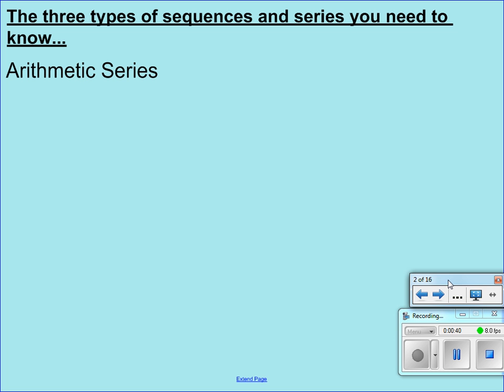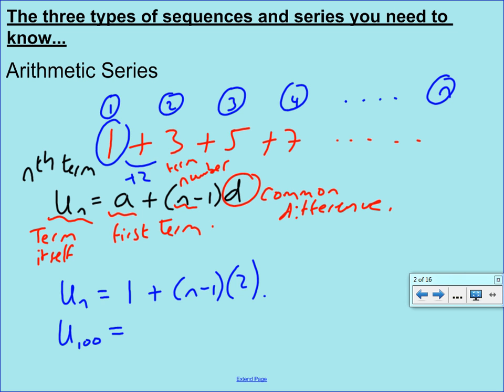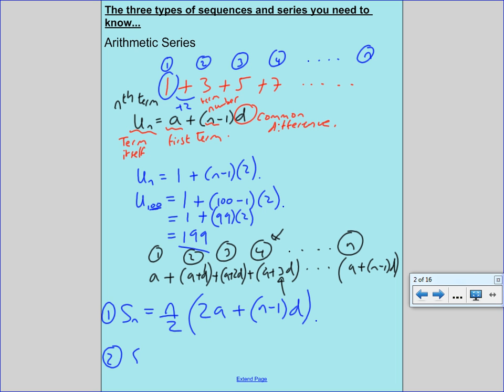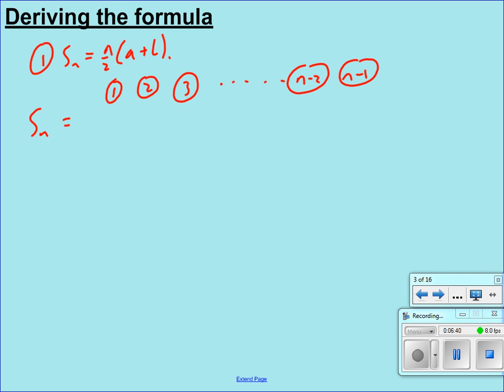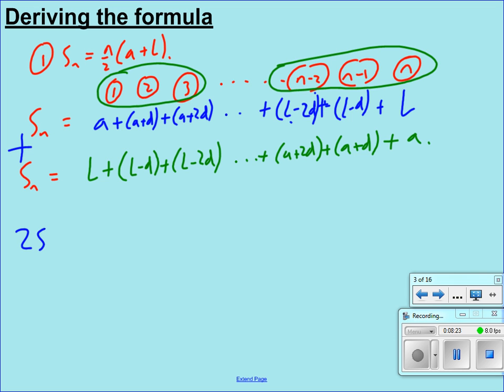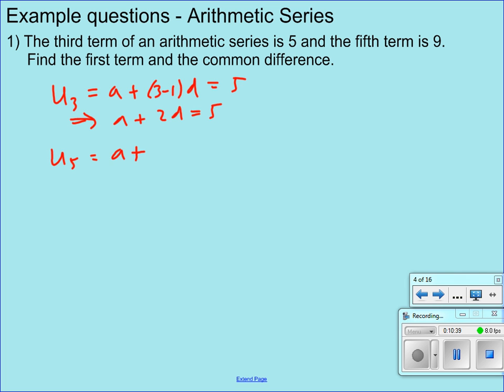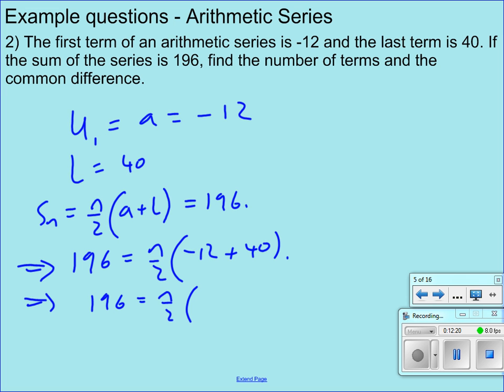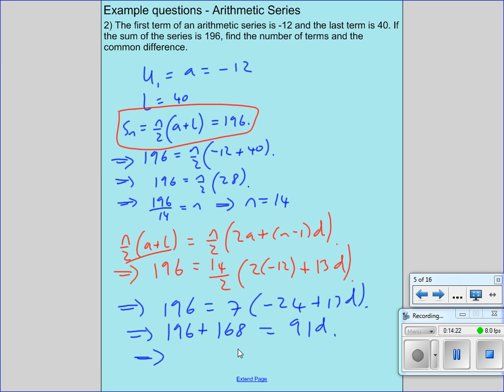Cosbicmaths C1 and C2 Sequences and Series Part 2 Arithmetic Series